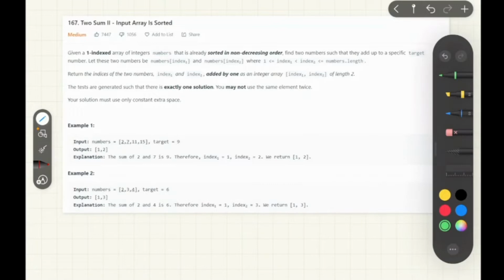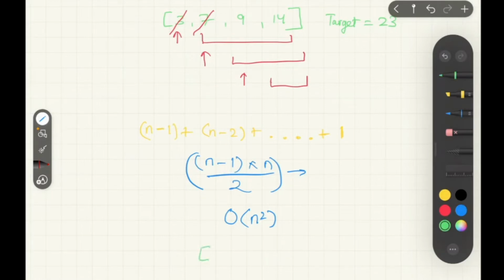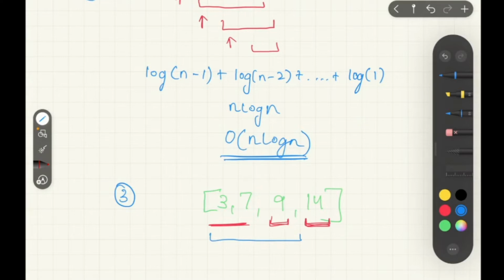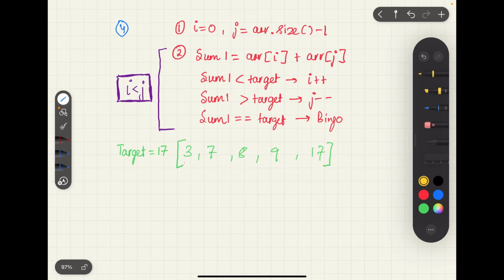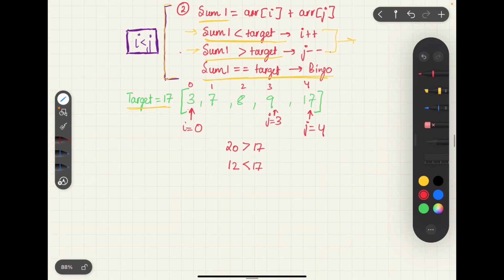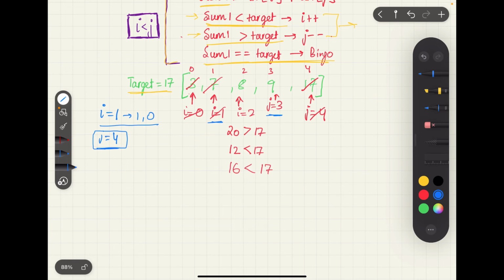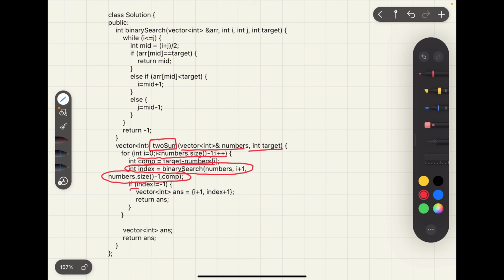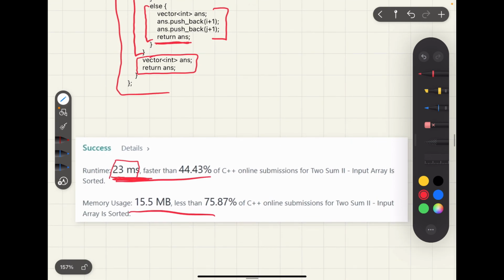Binary Search - Problem 2 | Medium | Leetcode 167 | Two Sum 2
In this video, I discuss the problem, thought process, and 4 solution approaches for the practice problem and give a walkthrough of a working code.

◉ Really detailed and helpful books:
1) CLRS (Introduction to Algorithms)
2) Cracking the coding interview

1) Macbook Pro M1
2) Lenovo Ideapad Gaming 3
3) Lenovo Monitor (FHD)
4) Keyboard
5) Gaming Mouse
6) IPad Air M1
7) Apple Pencil 2nd Gen
8) Cooling pad